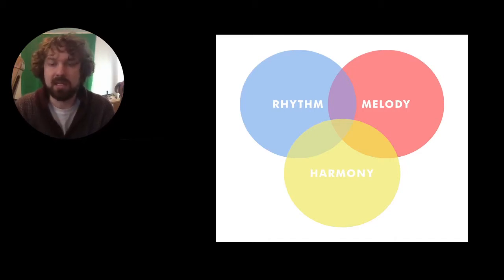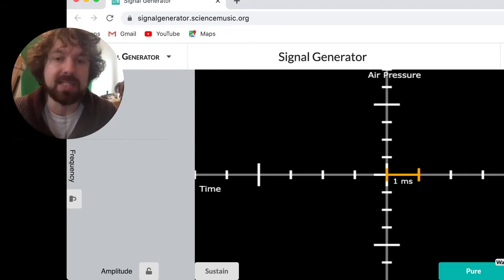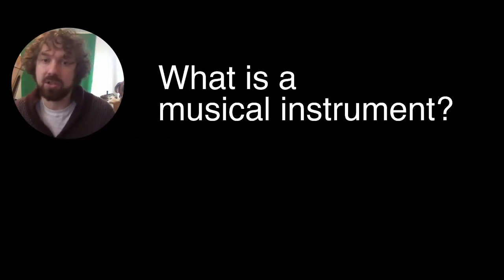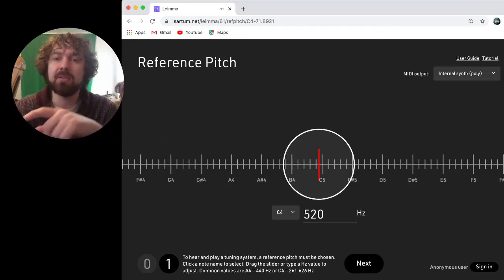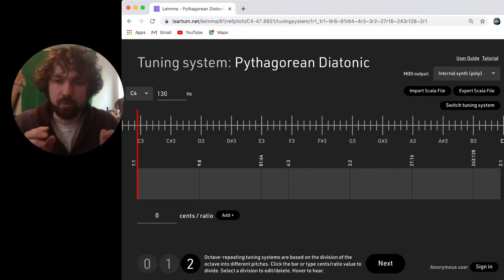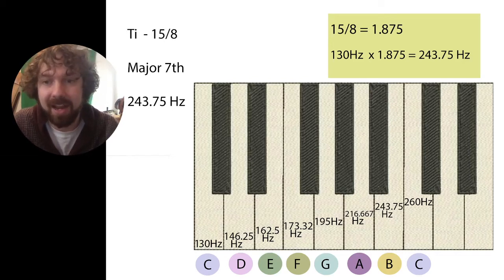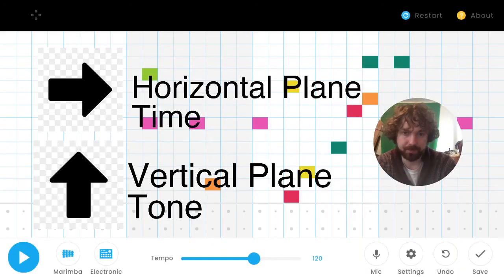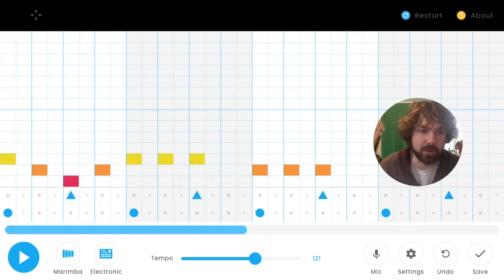How Music Works - Physics of Music & Alphabet of Melody - Class 1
Homework below - learn more by visiting Primary Colors Music Instruction on the web

This is the website I used to build the scale using mathematical ratios: